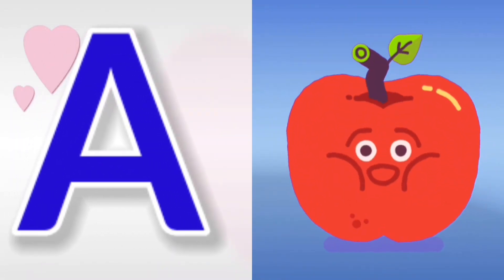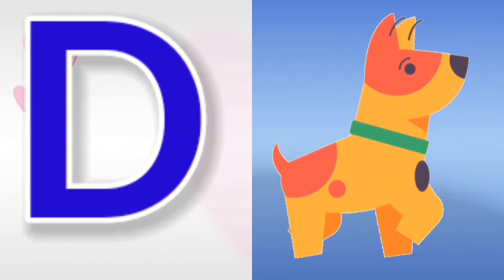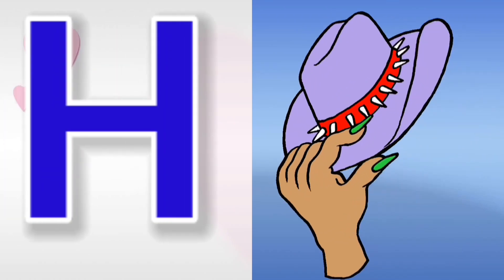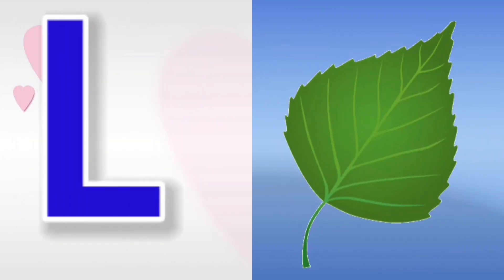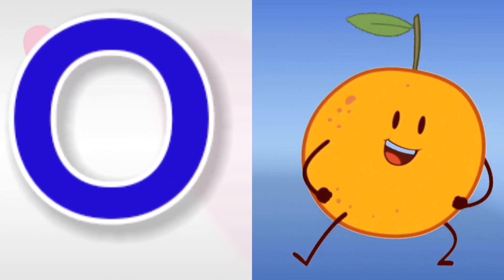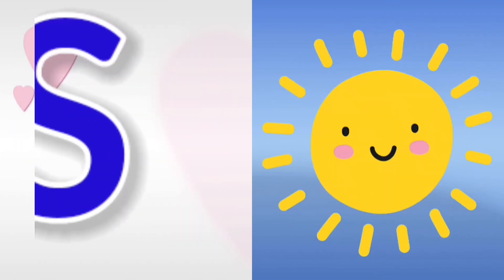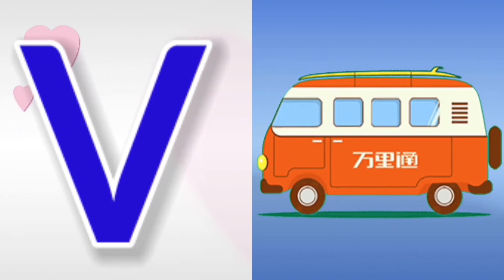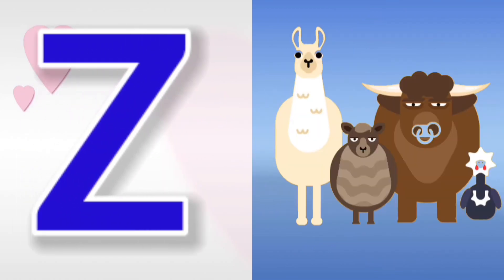A for Apple, B for Ball, Abc Phonics Songs, Alphabets, Alphabet Songs, Abc Songs, English Alphabets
Hindi varnamala,
Bangla varnamala,